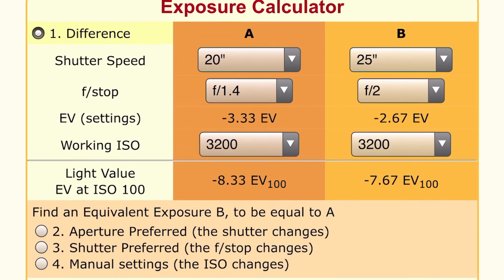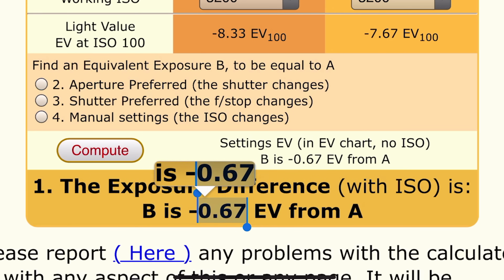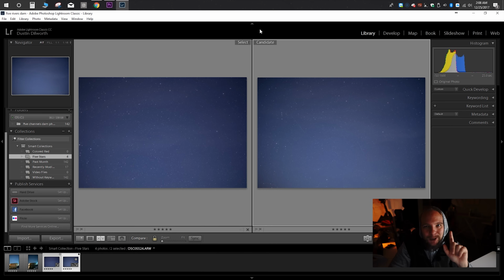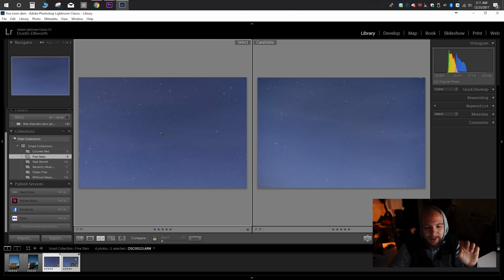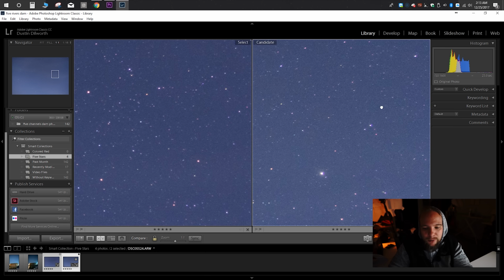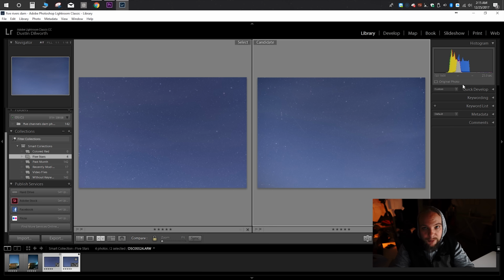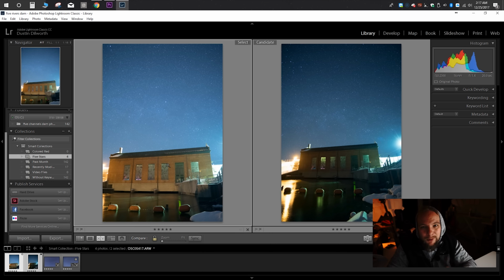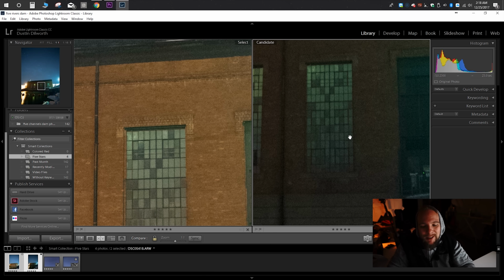NEW Sigma 16mm vs. Rokinon / Samyang 12mm for Astrophotography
In this video, I take the brand new Sigma 16mm f1.4 out for an astrophotography shoot, comparing it's image quality and capabilities vs the Rokinon 12mm f2.

Intro: 0:00
On my way: 2:10
Setting up the shot: 2:35
Capturing images: 3:05
Photo Reveal: 3:45
Detailed Comparison: 5:00 - eternity